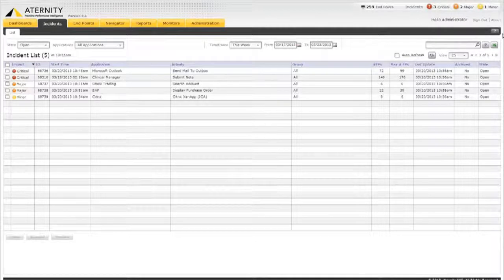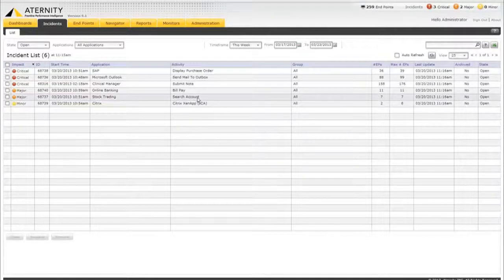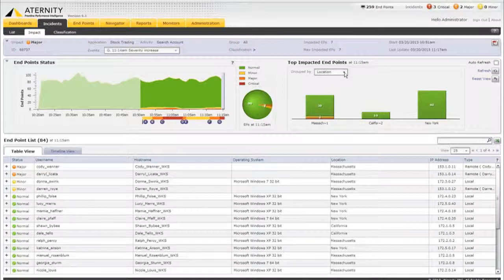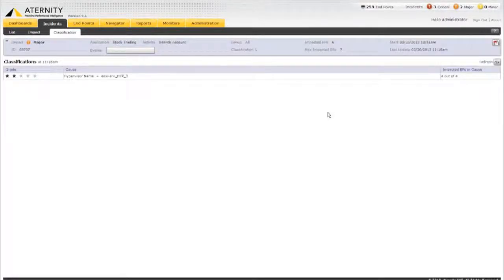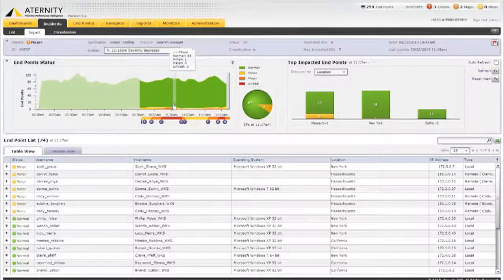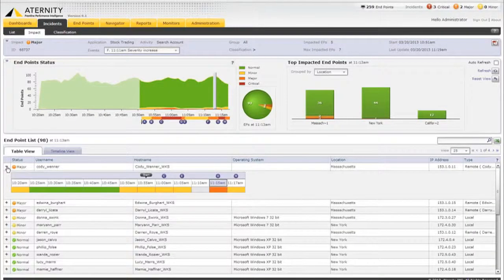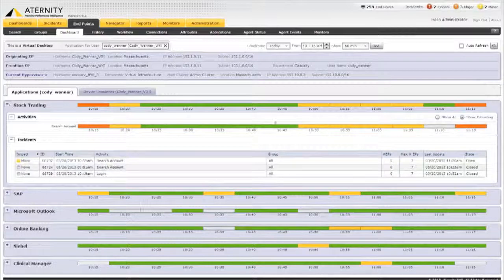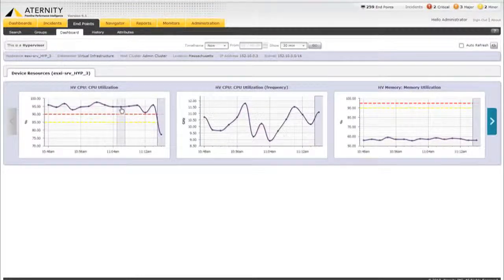Aternity's Incident Detection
With Aternity, organizations benefit from proactive incident detection, which enables rapid resolution of performance issues. This also allows organizations to spend more time focused on business growth.

Learn how Aternity dynamically isolates impacted applications, business processes and users, automatically identifies business impact and probable cause, and enables enterprises to navigate the timeline of an incident while analyzing the impact at any time.